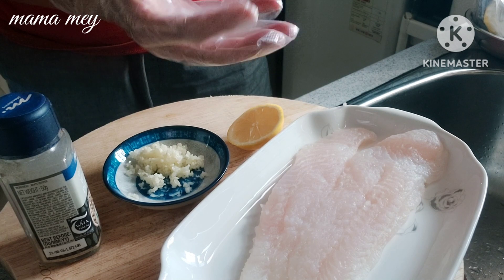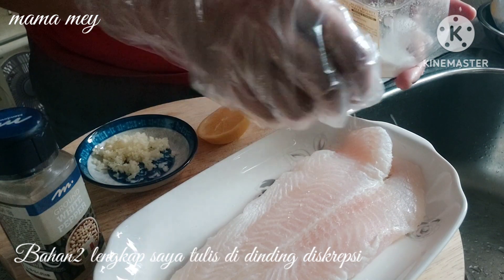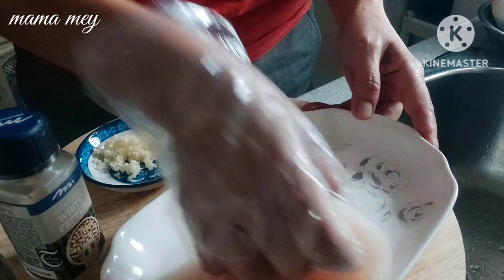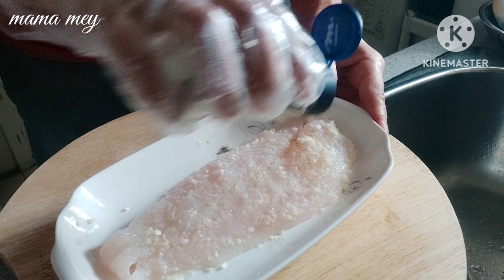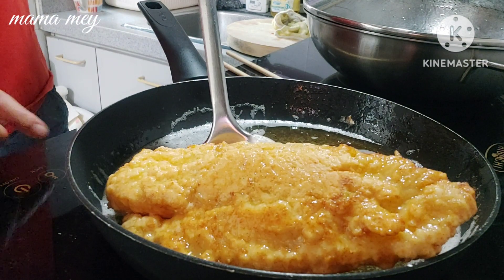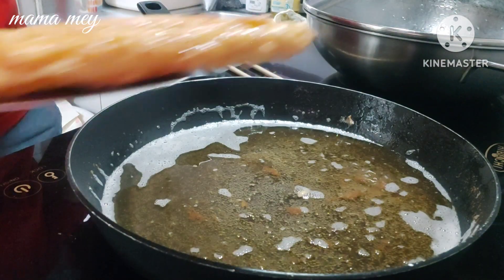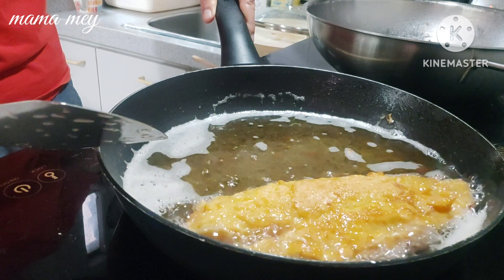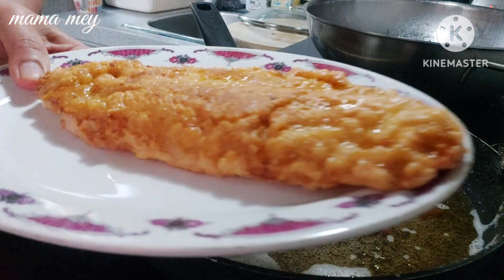Masak Bareng Mama Mey - Resep Ikan Dori Goreng Tepung -Enak Gurih Dan Krispi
Assalamu'alaikum halo semuanya selamat datang di channel mama mey
di video kali ini saya berbagi resep bikin ikan dori goreng tepung yg enak gurih da krispi
semua kalangan pasti suka silahkan di coba resep nya Semoga bermanfaat

Bahan :
1ekor filet ikan dori
1butir telur
Jeruk lemon/nipis
Garam
Merica bubuk
Tepung maezena
Minyak sayur untuk menggoreng

Cara saksikan video nya sampai selesai dan jangan di skip ya dan jangan lupa dukungan like, koment, share, subscribe dan 🔔notifikasi di aktivkan agar tidak ketinggalan video yang terbaru terima kasih 🙏

tag;